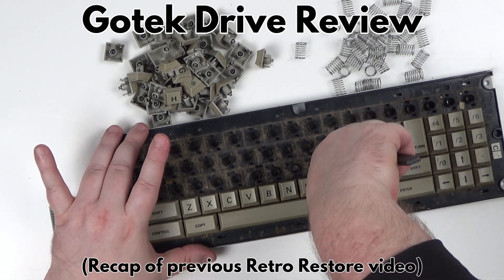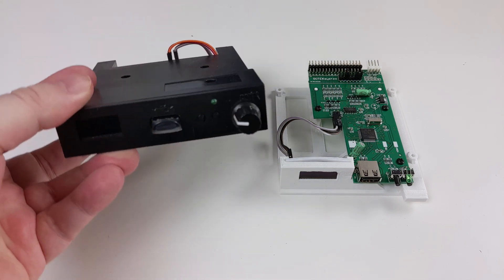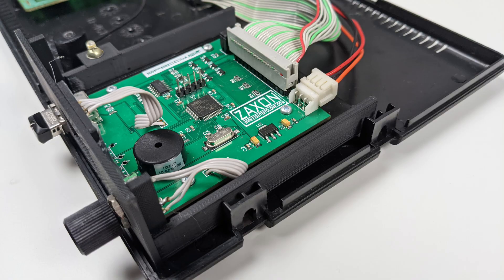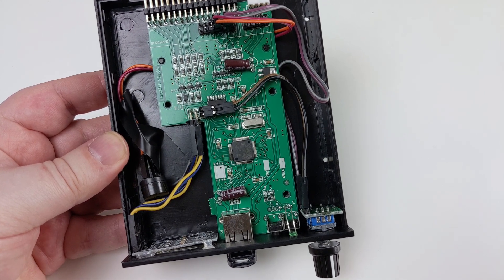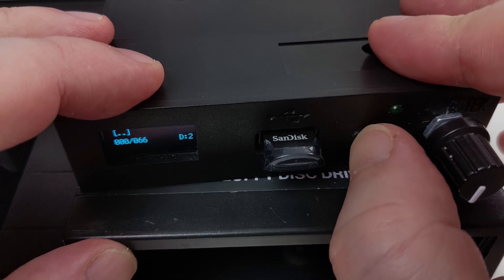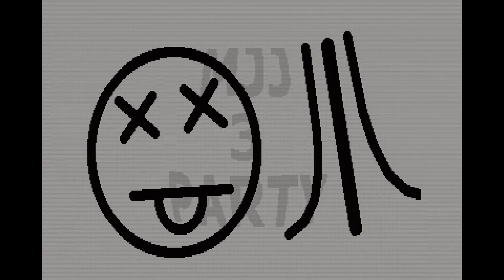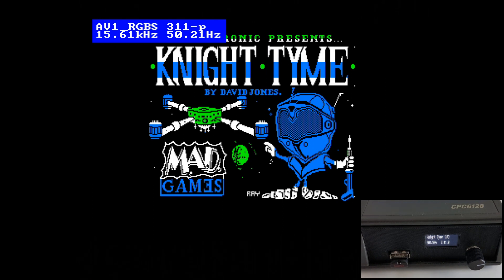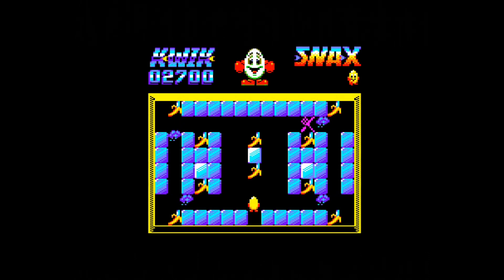Gotek Flash Floppy Drive Emulator Review - Part of my Amstrad CPC Retro Restore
In this video we take a look at the Gotek Flash Floppy Drive Emulator. Gotek drives are essentially floppy disk drive emulators. Instead of using physical floppy discs, the disk images are stored on a USB memory stick as files. These images can be accessed by the Gotek and read and written to just as you would with a real drive. They are compatible with many computers including the Amstrad CPC, Spectrum, MSX, Atari and Amiga series.

This video shows an overview of the Zaxon flash floppy for the Amstrad CPC 6128 and Spectrum as well as two types of standard Gotek in a plastic case to use externally and on an Amiga mount for internal installation.

The review covers how to set up, update the Gotek firmware and usage. It also shows the HxC compatibility mode for Atari ST and Amstrad as well as standard usage.

Items used in this video:

HDMI Splitter 1 in 2 Out
RCA Composite CVBS AV to HDMI Video Audio Converter Adapter Mini Box
15.6 inch HD Portable Monitor

for more news. Stay up to date on Instagram @retrogamingbanter!

0:00 Intro
0:41 Gotek Explained
1:14 Types of Gotek
1:35 Amstrad and Spectrum Note
2:38 Gotek Overview
4:14 Gotek Firmware Updating
4:50 Gotek Buttons & Dials
5:09 Atari ST HxC Compatibility Mode
5:59 Amstrad CPC HxC Compatibility Mode
7:50 Amstrad CPC Standard Gotek Mode
9:07 Like & Subscribe